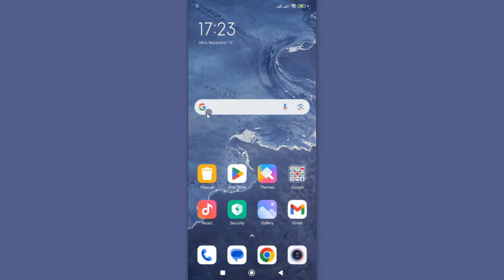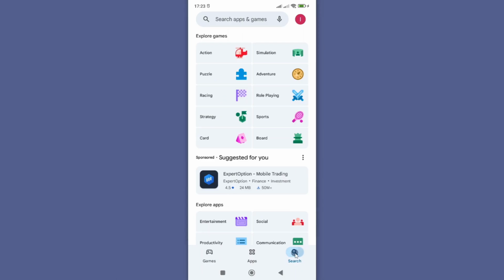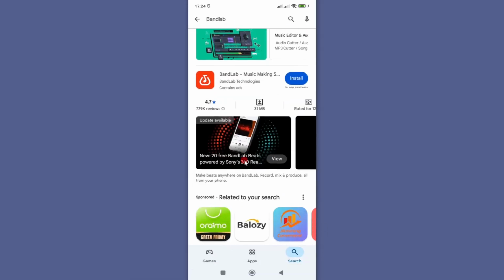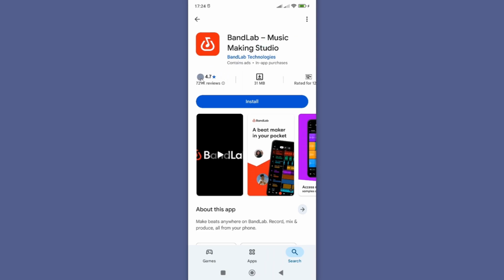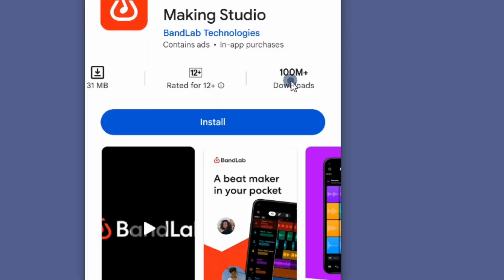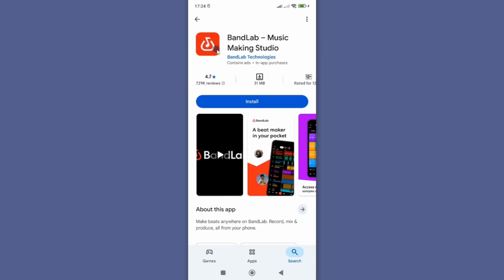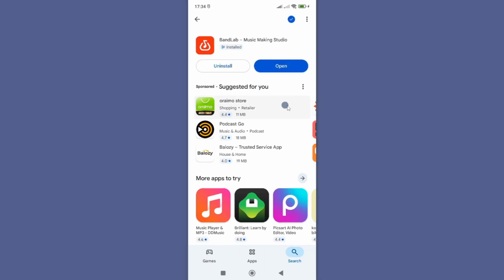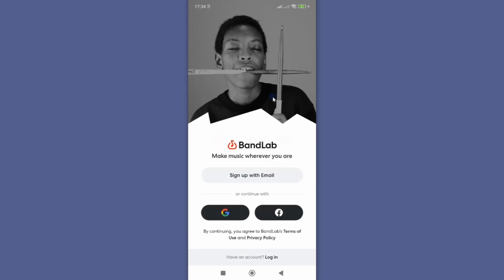How To Install The Right BandLab App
Learn how to install the right BandLab app on your device in this simple step-by-step tutorial. This video will guide you on how to identify the official BandLab app on the Google Play Store or App Store, download it safely, and set it up to start creating and recording music instantly. Perfect for musicians, producers, and beginners who want to make music anytime, anywhere.